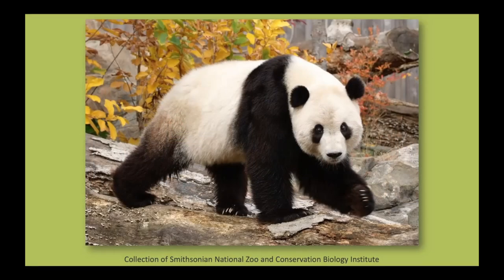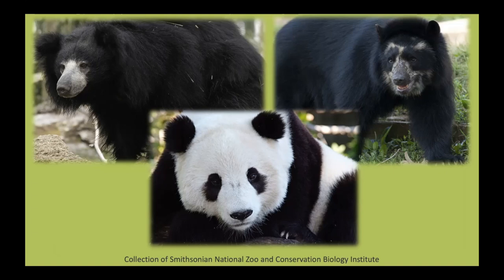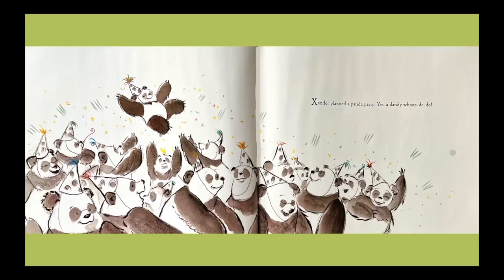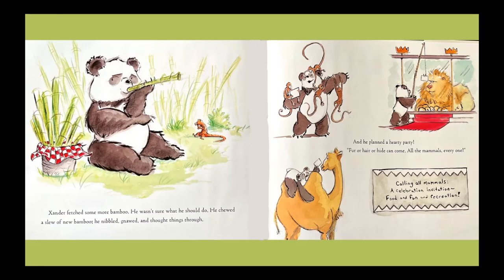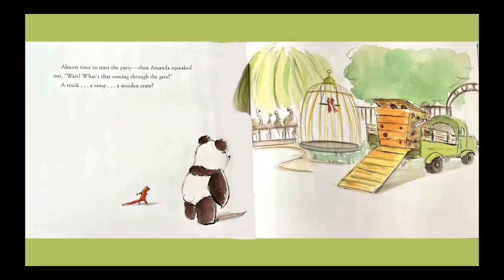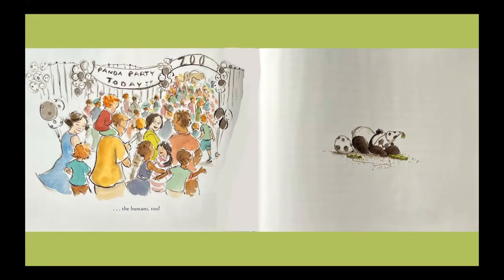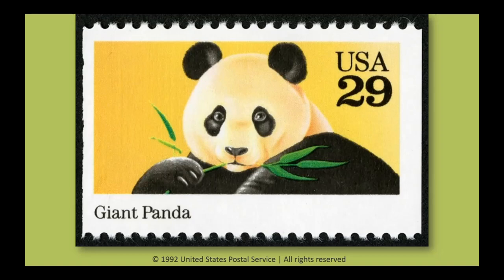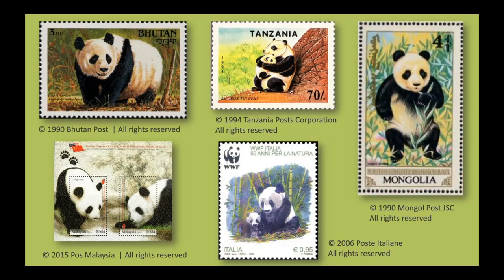Stamp Stories: Giant Pandas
Celebrate fifty years of giant pandas at the Smithsonian! Educators from the National Postal Museum and the National Zoo and Conservation Biology Institute highlight giant panda facts and history with photos, a children’s book, and postage stamps.